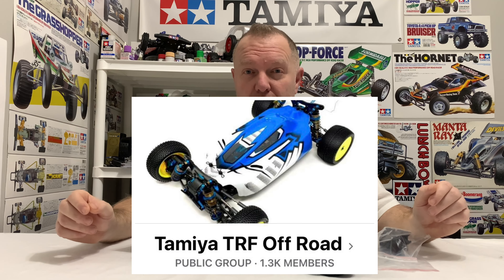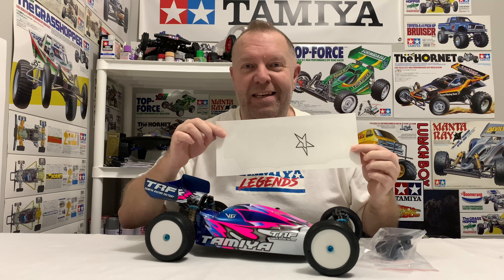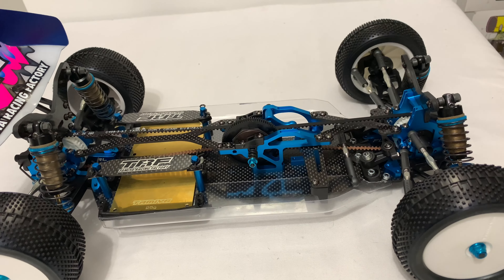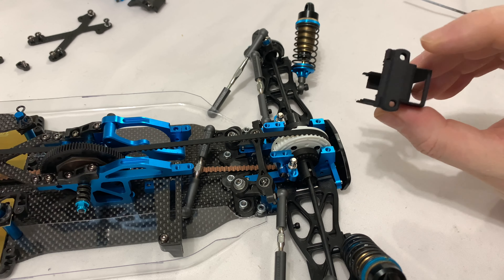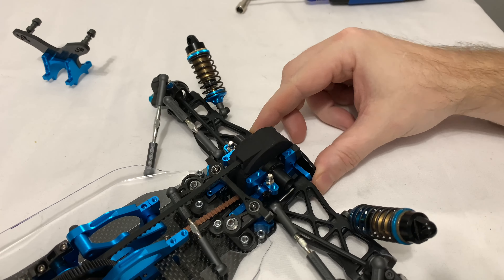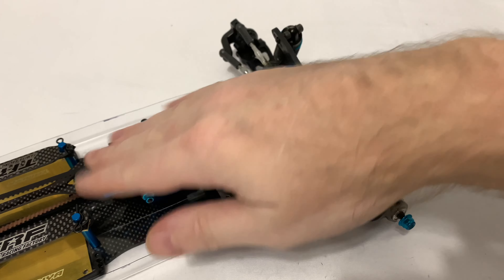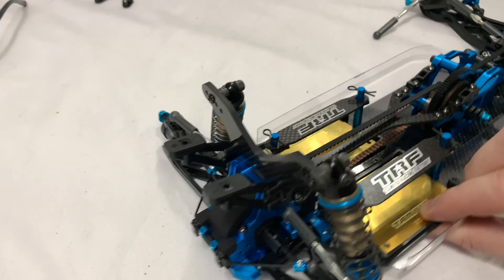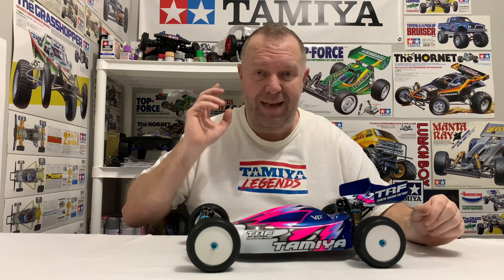Tamiya TRF503 Diff Covers from T-Star Racing Products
In this video we fit the T-Star Racing Products TRF503 Diff covers...

T-Star Racing Products ⬇️⬇️⬇️

Founder of T-star products, Fredrik Emilsson from Sweden, started making custom parts for Tamiya TRF cars back in early 2009.
A long time Tamiya fan, loving the overengineered cars by Fumito Taki (like Avante) found a challenge in making a diff cover for the new TRF511.
A diff cover that both did the job and made maintenance easier.
At first he made some parts for personal use.
The TRF511 diff cover was initially made asa long version with a flipable top plate so you could use it when running car with dampers behind the suspension arms/reversed damper tower.
The cover was modelled in CAD and 3D-printed.

I also made a carbon lipo tray since the TRF511 was made for Nimh cells and the lipos did´nt have room due to center bulkhead:

After a friend of his published some photos of the parts, he got several request from other drivers around the World.

In early 2010 he was contacted by new Tamiya teamdriver, Mr Lee Martin.
Lee wanted to try the parts.

The first version was used by Lee at Talywain in april 2010:

Lee wanted to make room for the RudeBits brass weights between the lipos, so I made a short version to make room for the brass weights:

At the same time a short front diff cover was made for the TRF511:

Later the parts was also used by 2 other teamdrivers, Mr Marc Rheinard and Victor Wilck.
The same year (2010), Lee won the European Championship and Marc ended up in 3rd place.

Both using 2 of Fredriks products, the TRF511 short rear diff cover and the carbon lipo trays.

TRF501X diff covers
A rear diff cover for the 501X was also made in 2009.

TRF503 diff covers:

In 2014 new versions was made for the TRF503.
A midsize rear cover that was a bit longer than the 511 short version.
Also a new front diff cover was made.

Over the years 14 different versions were made for the 501X, 511 and 503.

TRF502X:
For the 502X I made some tower spacers and different damper towers:

Other products:
For the 501X/511 I also made some improved shock towers. With new positions, 4 mm carbon etc.

I also made a new lipo tray for the 511. Combining the benefits with the first one with different stainless steel weights:
I also made chassi protectors for the TRF503 and TRF201XMW.
Can be found on FB-page.

Why a T-star logo?
T-star logo was initially designed by Fredrik after a request from Lee Martin. Is was meant to be a TRF-drivers logo. Later when Lee started his own brand, LMR (Lee Martin Racing), Fredrik wanted to use the T-star logo for his line of products.